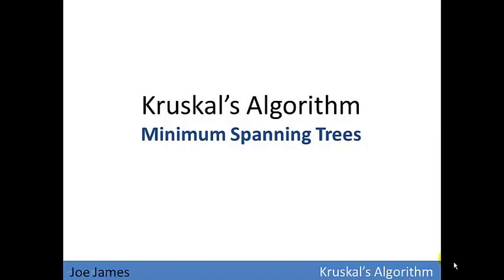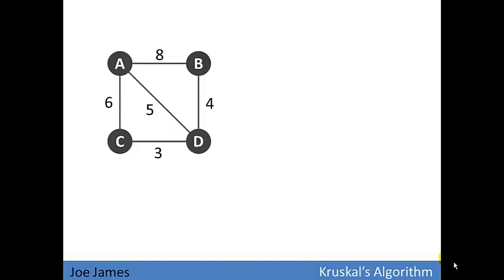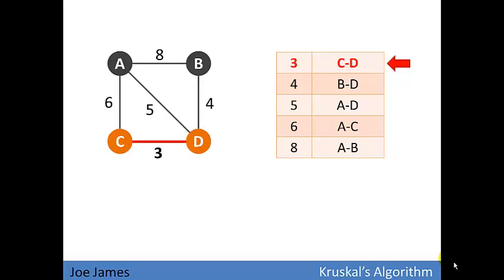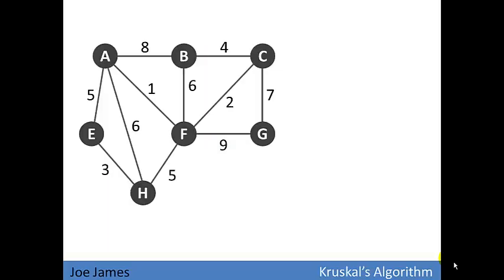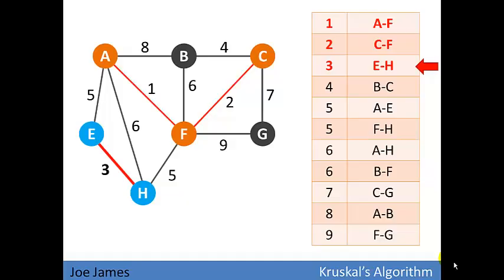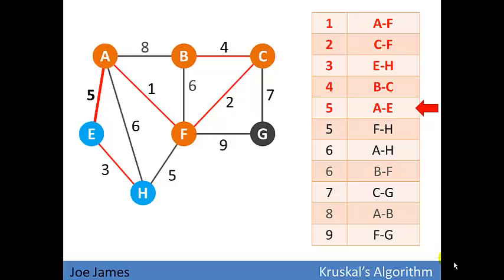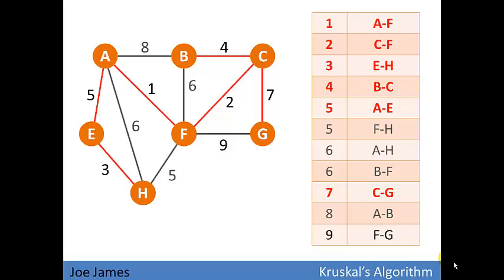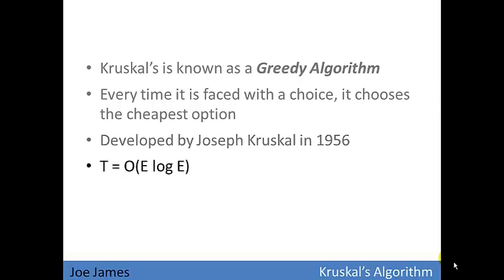Kruskals Algorithm for Minimum Spanning Trees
A Tutorial on how to use Kruskal's Algorithm to solve Minimum Spanning Trees.